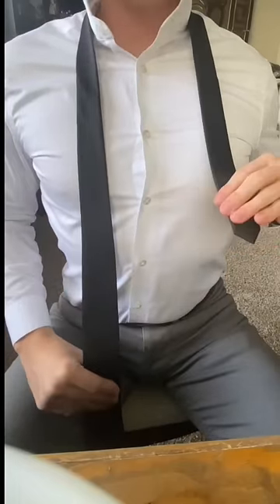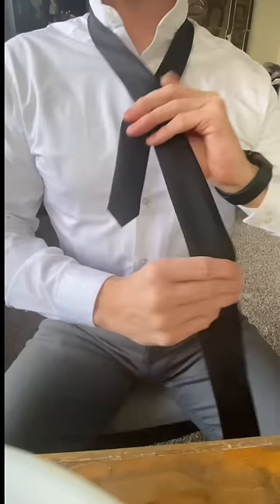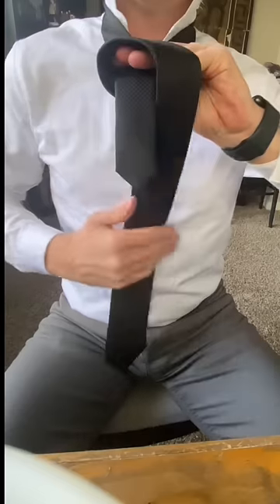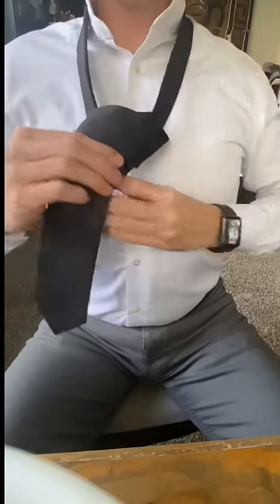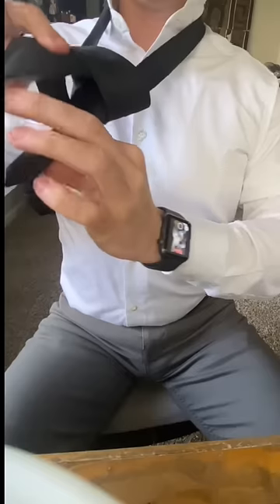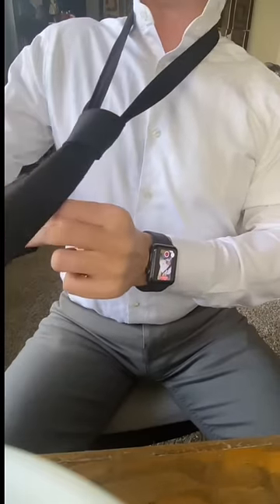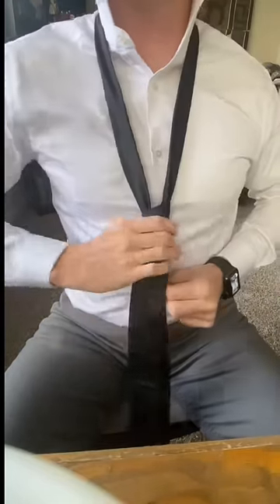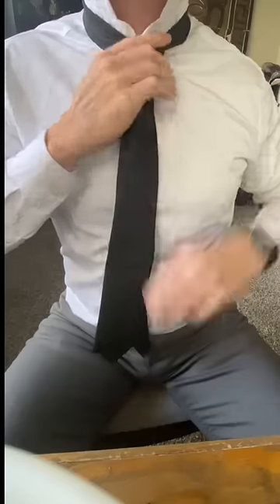How to tie a tie/ Easy and Fast!